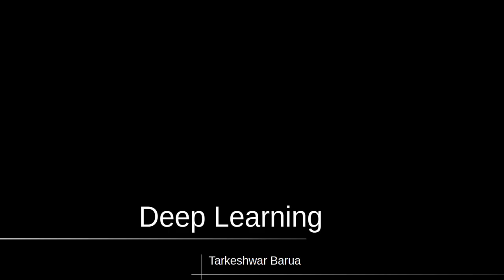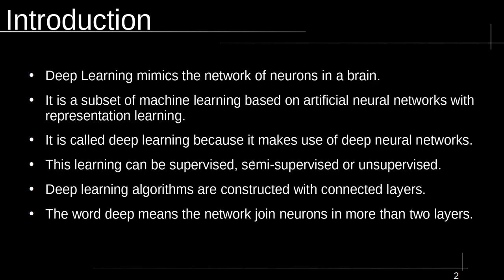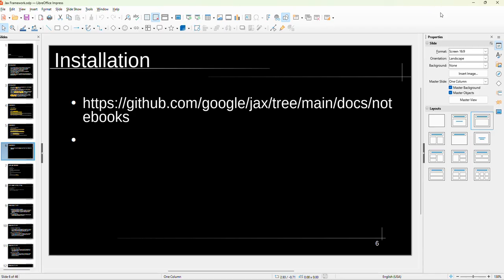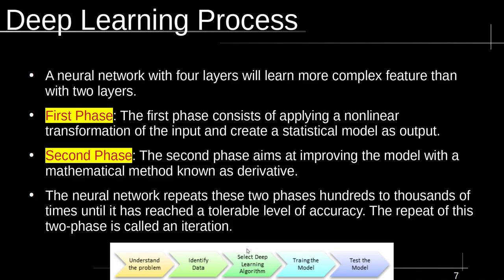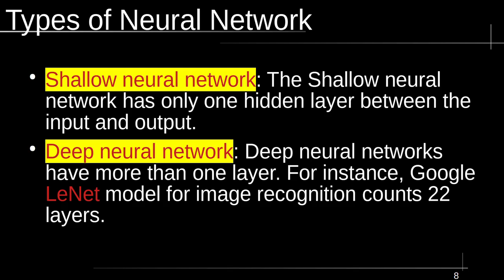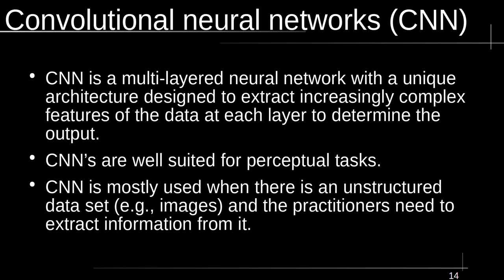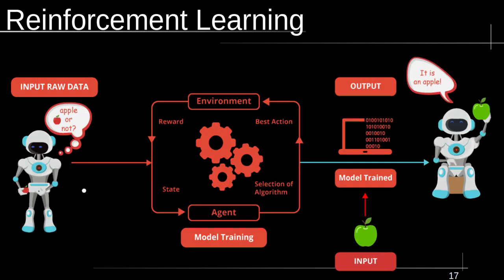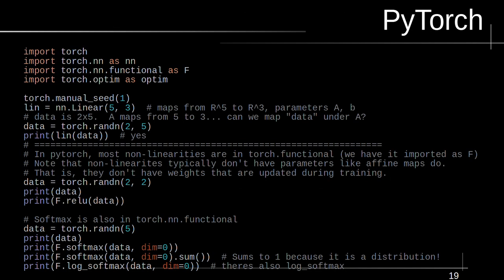Tarkeshwar Barua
Deep Learning